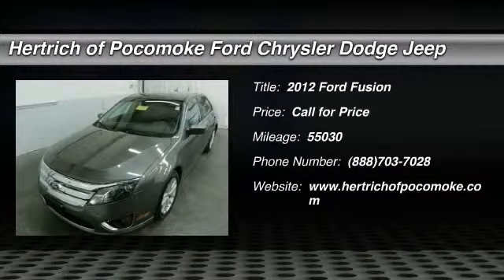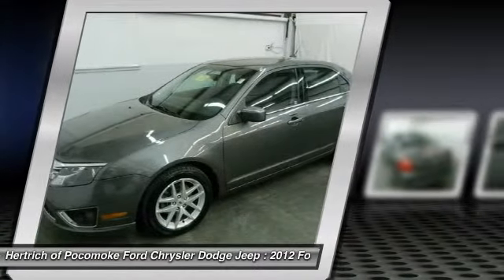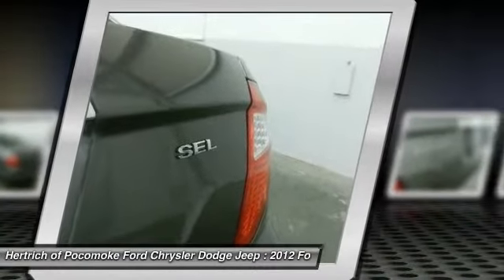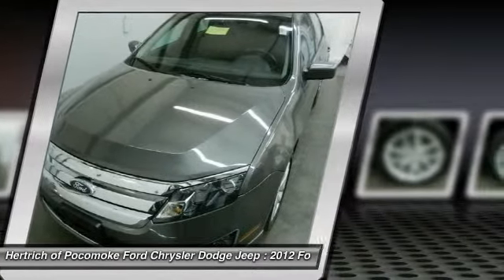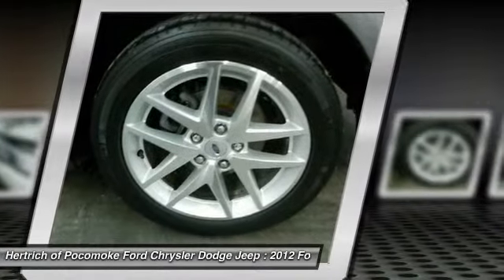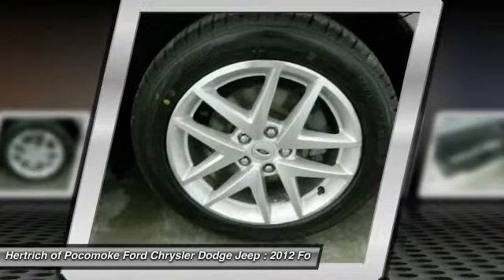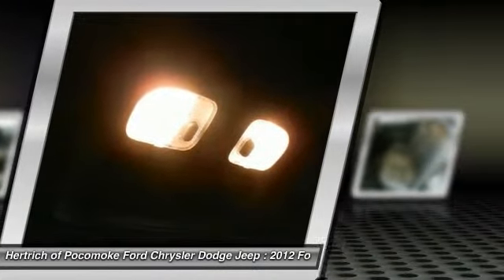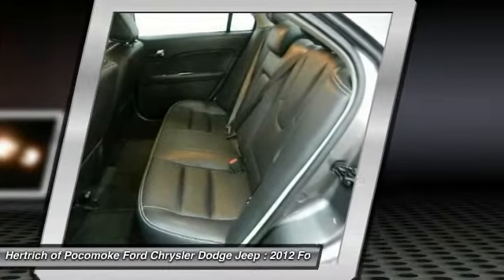2012 Ford Fusion Pocomoke MD S559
2012 Ford Fusion

You can find this 2012 Ford Fusion 4dr Sdn SEL FWD and many others like it at Hertrich of Pocomoke. If you are looking for a pre-owned vehicle that looks brand-new, look no further than this Sterling Gray Metallic Ford Fusion. Most vehicles are forgettable, but then there is the 2012 Ford Fusion 4dr Sdn SEL FWD. This high-performance vehicle provides a memorable experience each time you drive it. The engineers at Ford, without question, designed a masterful automobile that provides all of the essential perks needed for someone like you. Equipped with many extra features, this well-appointed vehicle is a treat to drive. This incredibly rare Fusion 4dr Sdn SEL FWD is a work of art and is the type of vehicle a true automotive aficionado will appreciate for a lifetime. The upgraded wheels on this Ford Fusion offer an improved ride and an attractive accent to the vehicle. More information about the 2012 Ford Fusion: Ford's Fusion offers a lot of bang for the buck in a mid-size car, and with a wide variety of engine options, available all-wheel drive, a Sport version, and a new hybrid system, it's a strong contender in a field that includes the Chevy Malibu, Honda Accord and Toyota Camry. Strengths of this model include available hybrid powertrain, selection of powerful engines, optional all-wheel drive, Excellent value, and edgy styling